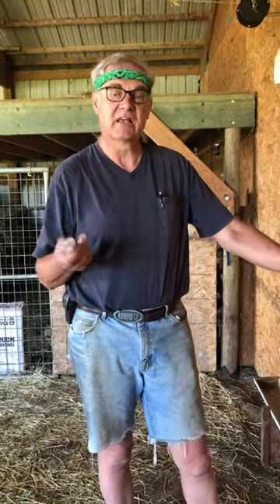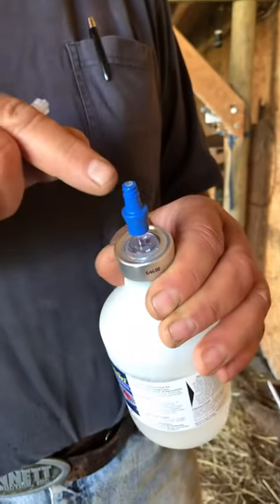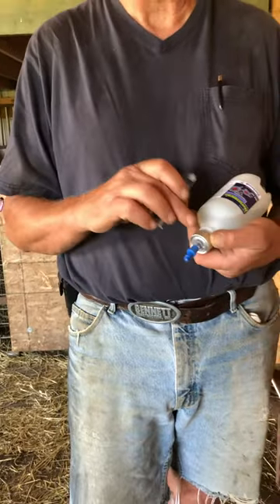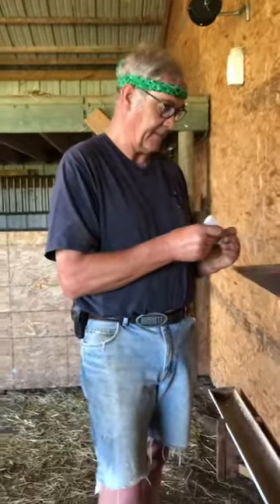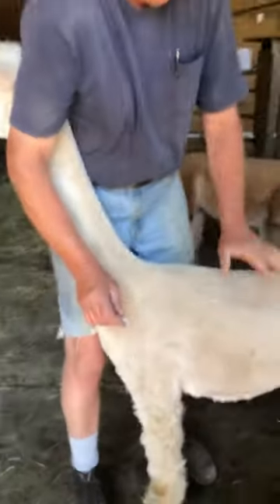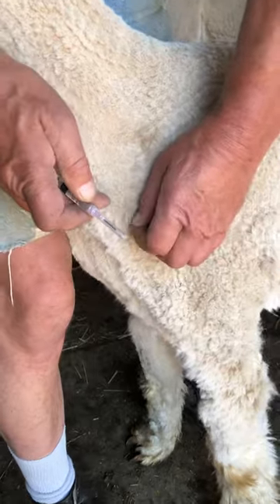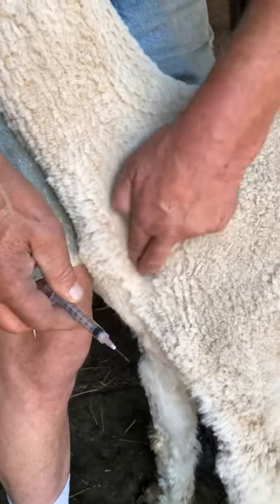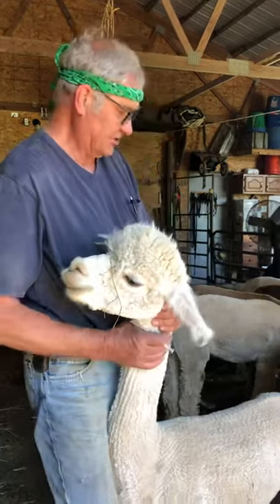Giving an SQ injection to an alpaca